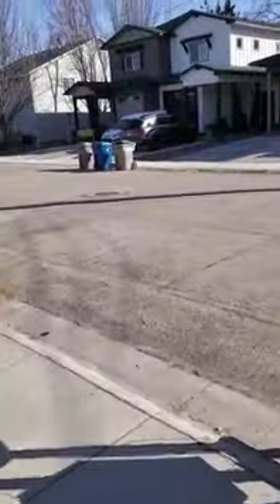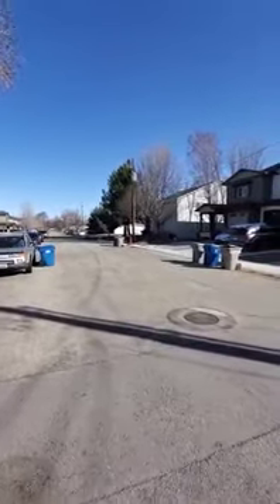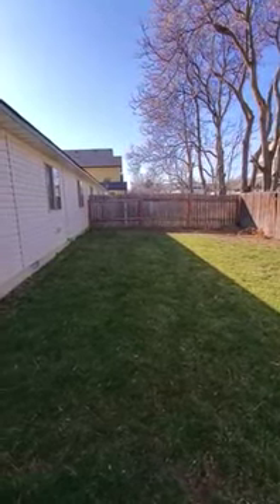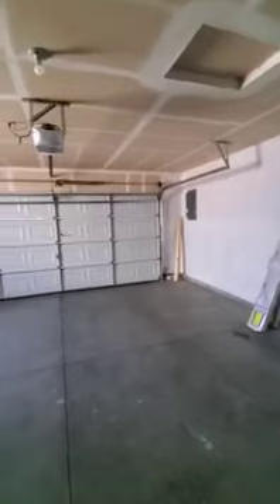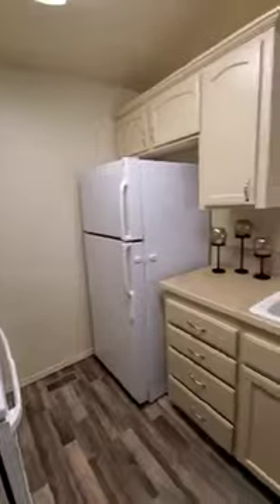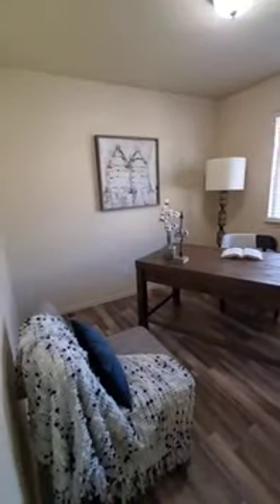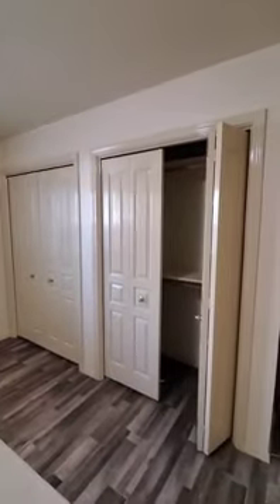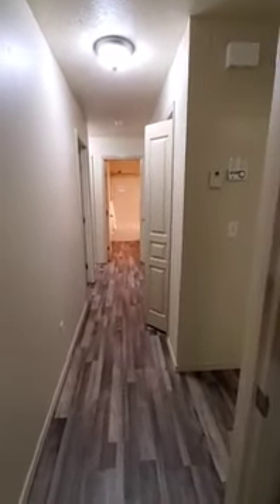amy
Video from Corby Goade